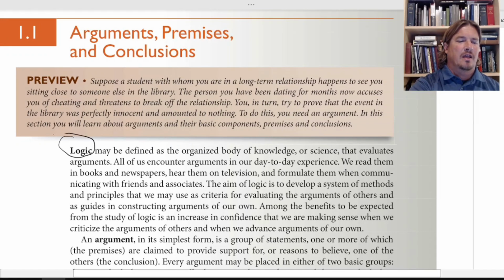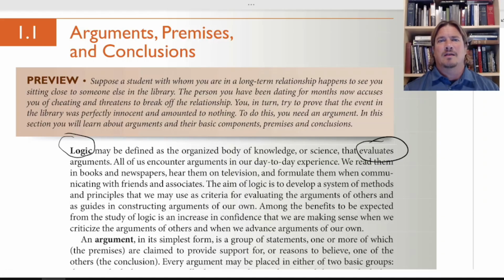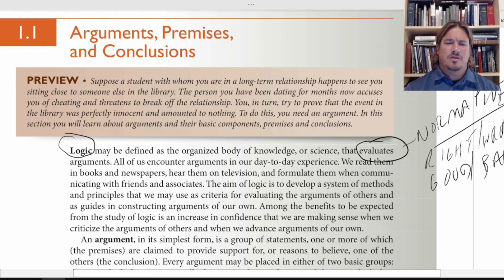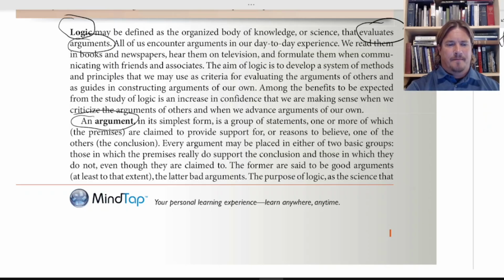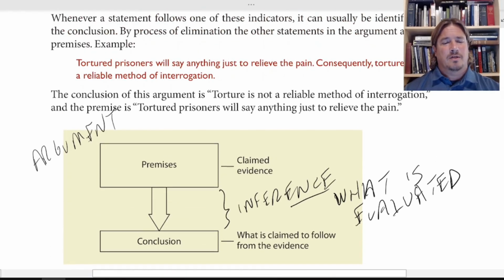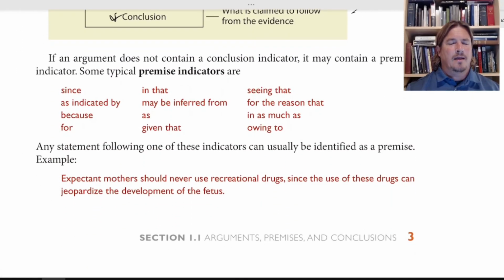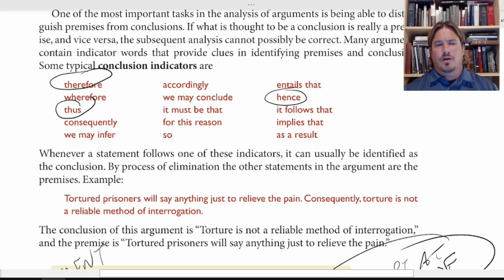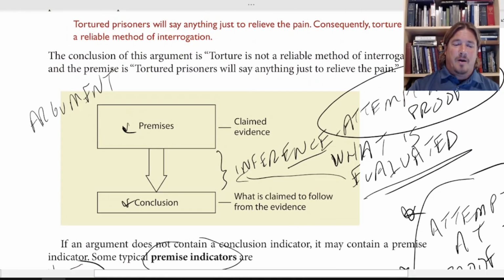What is logic? What are arguments?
Studying philosophy requires an ability to do logic, and analyze arguments. This video introduces you to some concepts about what logic is and what arguments are.